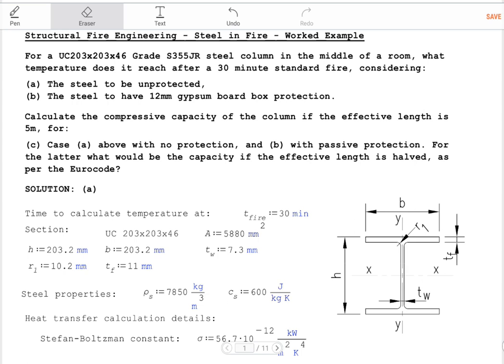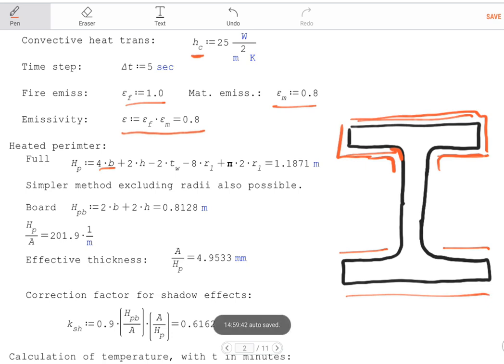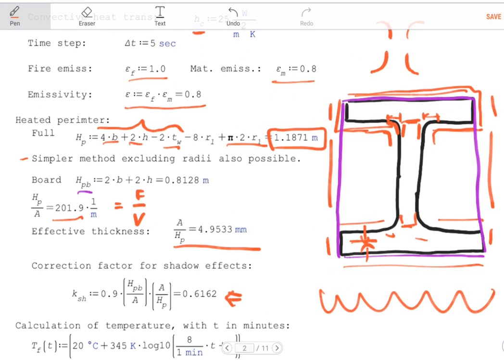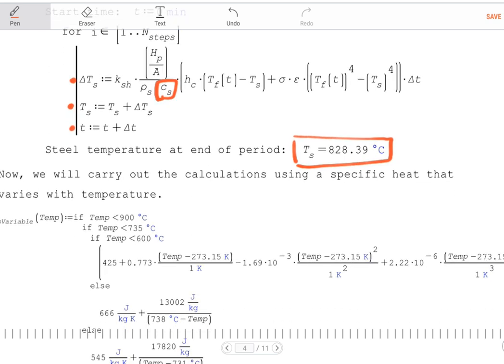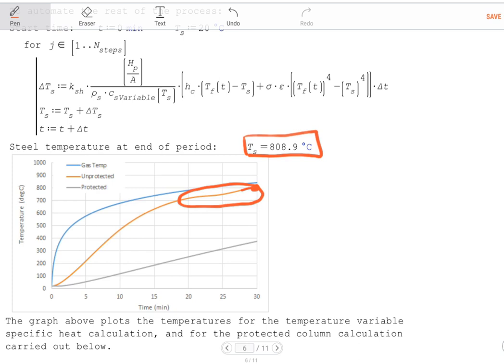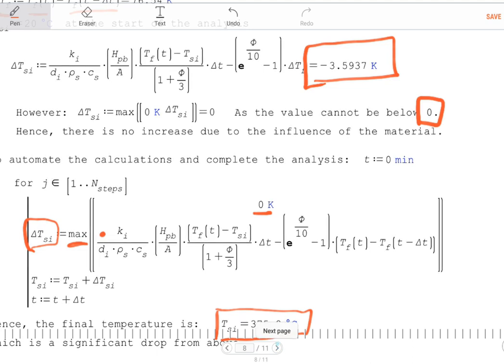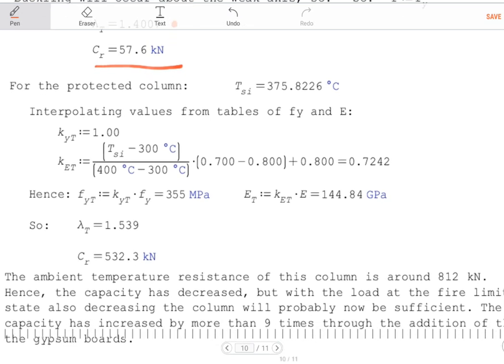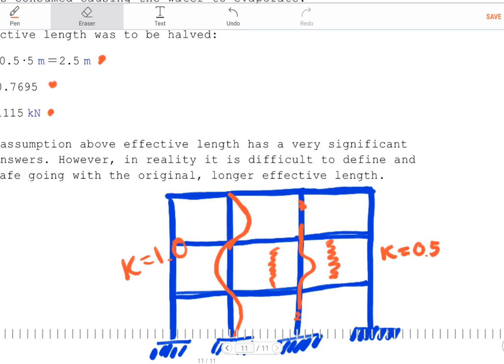Steel in Fire: Worked Example - Heat transfer and column design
In this worked example it is shown how to carry out heat transfer calculations using Eurocode (EN 3-1-2) guidelines for a structural steel column exposed to fire. Once maximum temperatures have been obtained the capacity of the column is calculated.